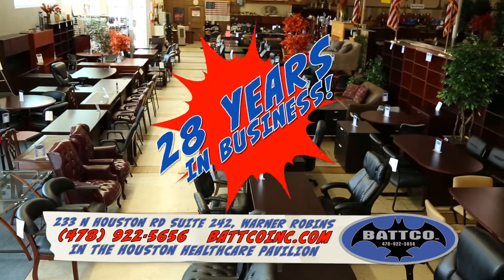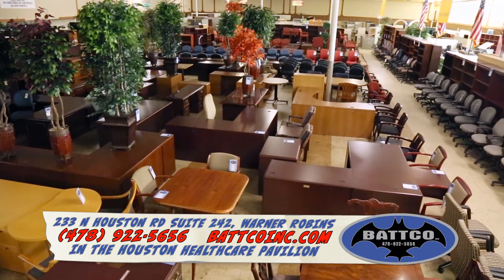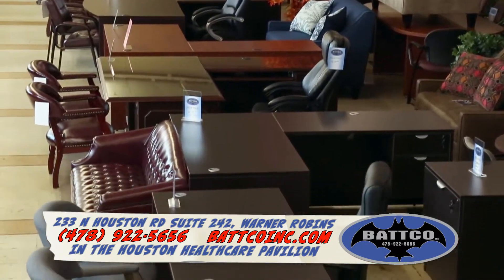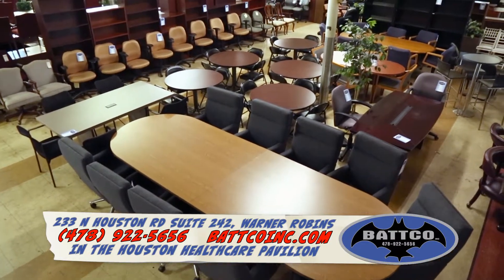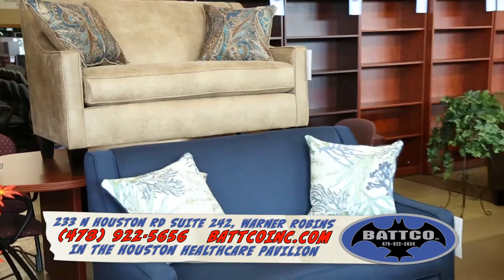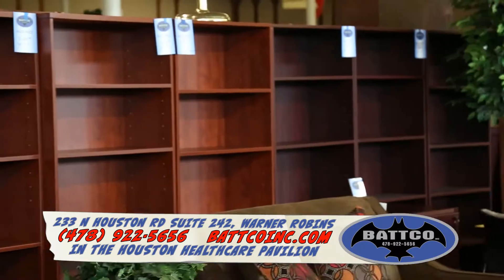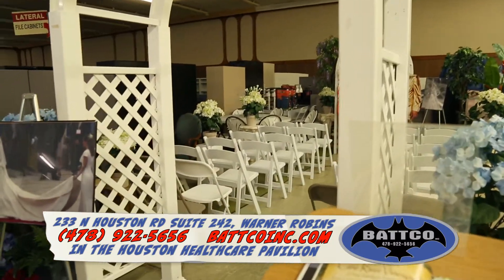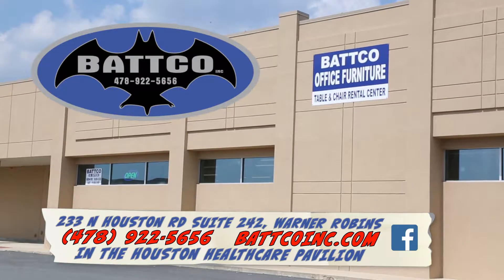CLAYTON BATTS FISHING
WELCOME TO THE OFFICIAL YOUTUBE CHANNEL OF FLW TOUR PRO CLAYTON BATTS. PLEASE, VIEW FOR MORE ABOUT CLAYTON AND BE SURE TO FOLLOW CLAYTON ON FACEBOOK AS HE COMPETES AGAINST THE TOP ANGLERS ON THE FLW TOUR